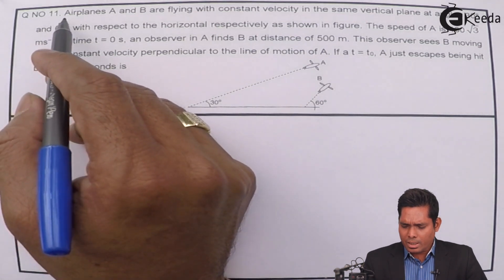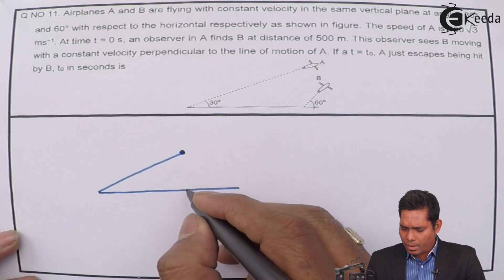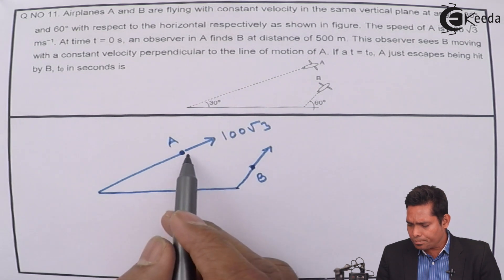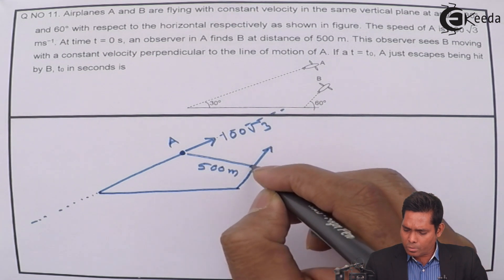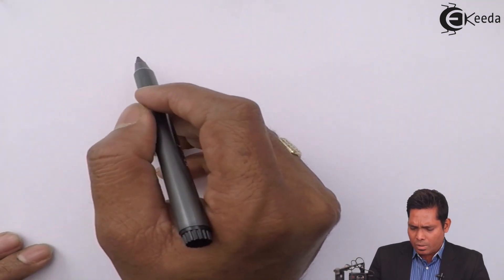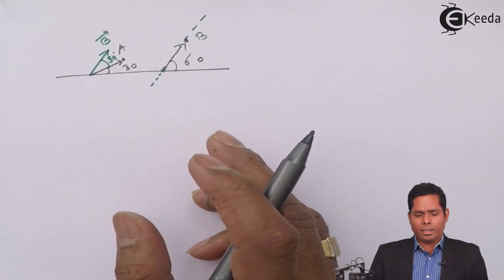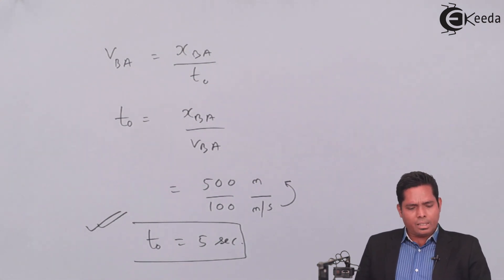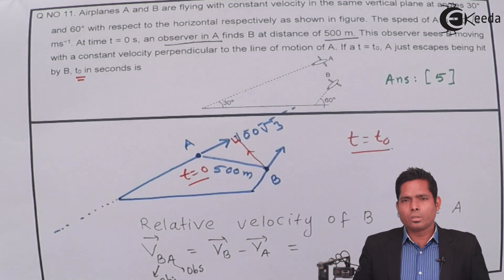IIT JEE Advanced 2014 Physics Solution - Question 11 - IIT JEE Advanced Physics Paper Video Solution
1) IIT JEE Advanced 2014 Physics Solution - Question 9 - IIT JEE Advanced Physics Paper Video Solution

2) IIT JEE Advanced 2014 Physics Solution - Question 10 - IIT JEE Advanced Physics Paper Video Solution

1) IIT JEE Advanced 2014 Physics Solution - Question 12 - IIT JEE Advanced Physics Paper Video Solution

2) IIT JEE Advanced 2014 Physics Solution - Question 13 - IIT JEE Advanced Physics Paper Video Solution

Happy Learning : )